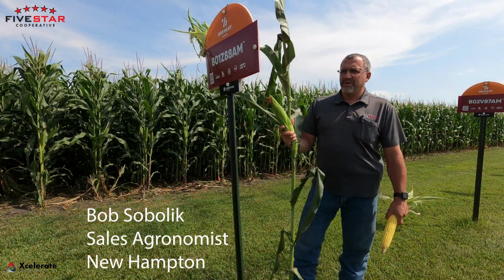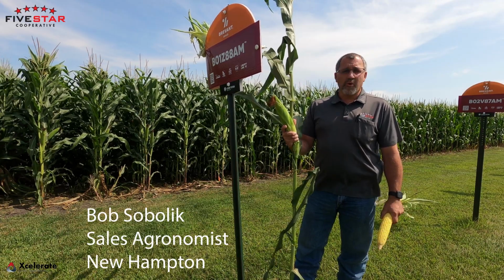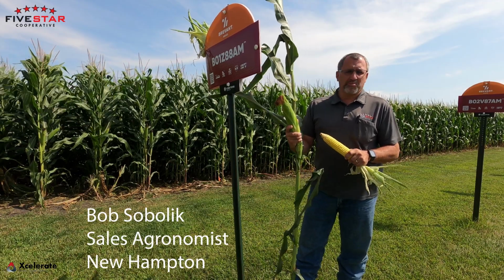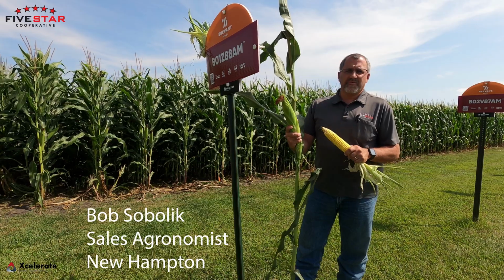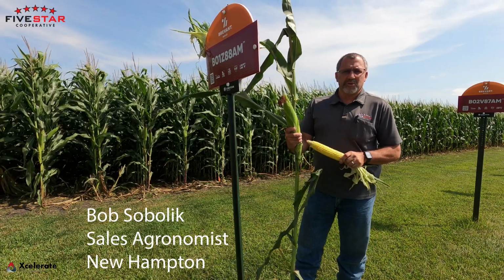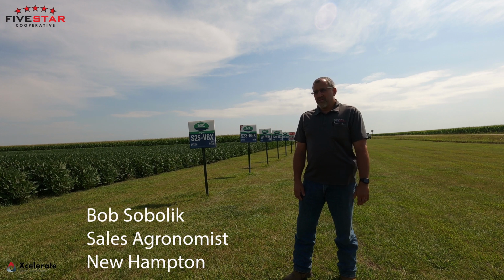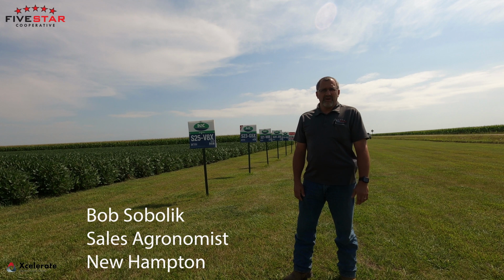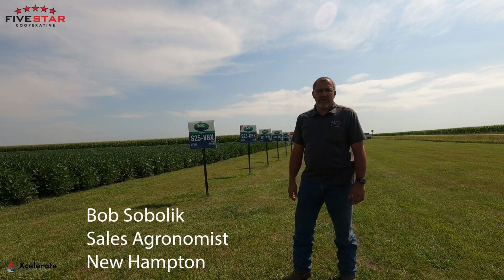New Hampton 2021 Hybrid Recommendation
Hear from Five Star Sales Agronomist Bob Sobolik as he talks about the hybrids he is most excited about for 2021 along with the soybean varieties that will be available to you as a Five Star customer.